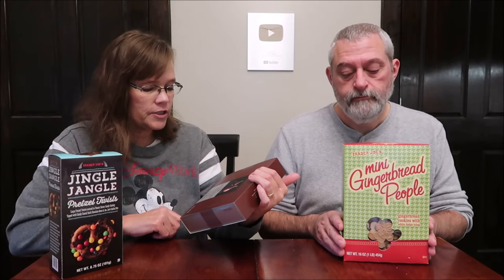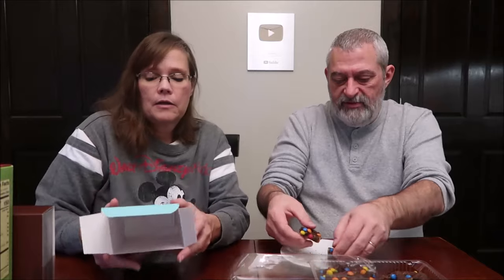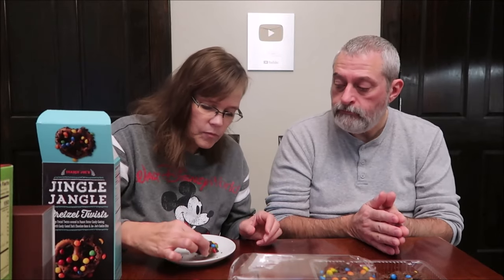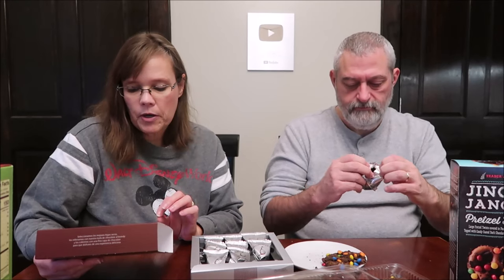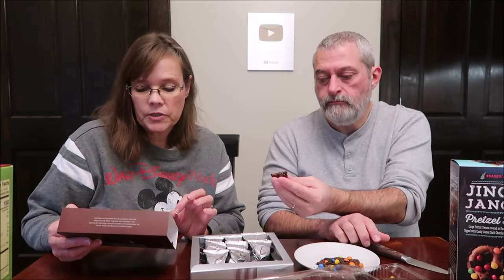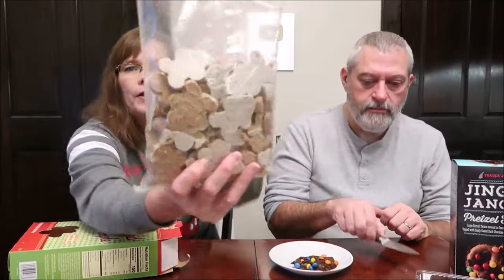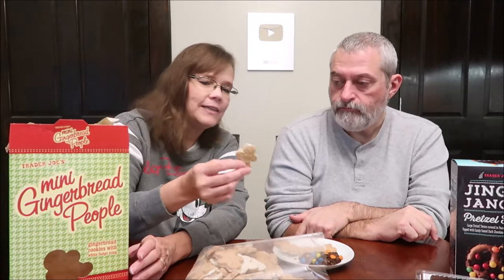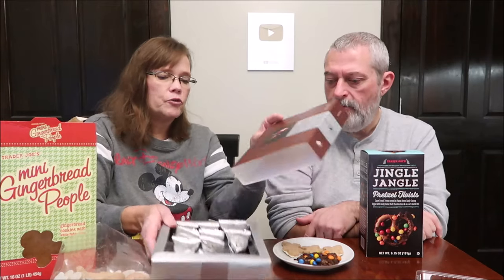Trader Joe’s: Rabitos Royale Chocolate Fig Bonbons, Jingle Jangle Pretzel Twists, Gingerbread People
This is a taste test/review of the Trader Joe’s Rabitos Royale Dark Chocolate Fig Bonbons, Jingle Jangle Pretzel Twists and Mini Gingerbread People.